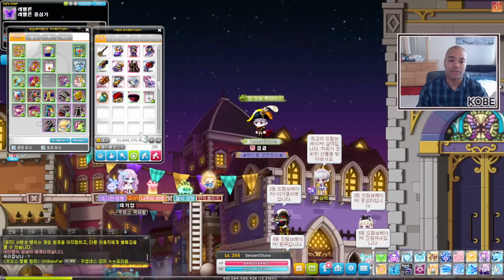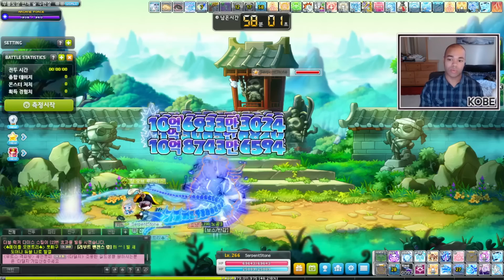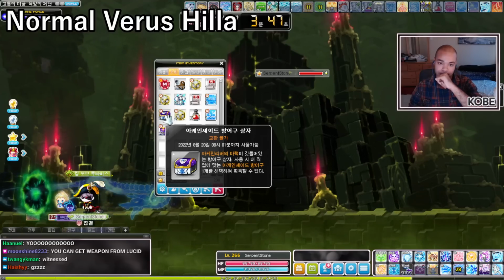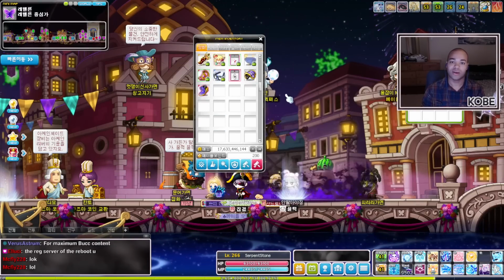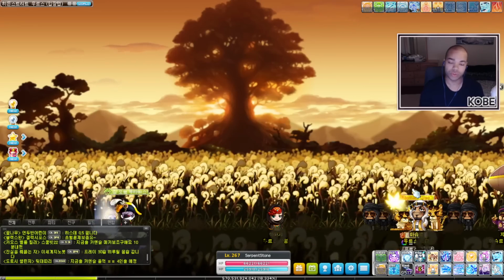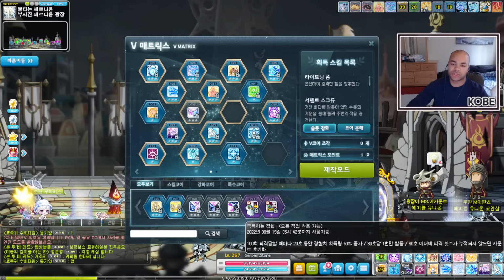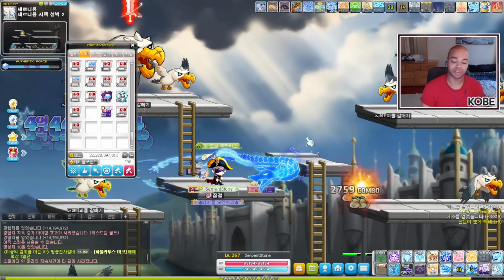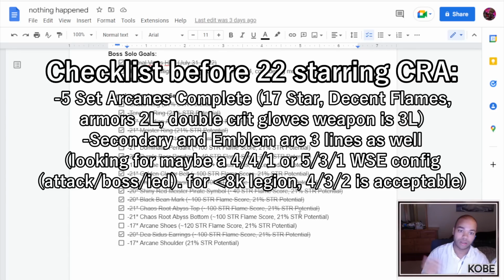Road to Level 270 - Korean MapleStory Reboot Server Progression 2022 Episode 28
"Short" episode this week, but when you consider that all I did was grind then it g like that

TIMESTAMPS
0:00 Introduction (Reaching Level 266)
1:00 The Eyepatch Look
2:22 Maintaining Professions
3:13 Preparing the Grind
6:14 Grind for Day 156
8:37 V Matrix Management
11:06 40 Second BA Full Buff Test for P3 Hard Lucid
15:56 Finishing Dailies & Using Extreme Growth Potion
16:44 Grind for Day 157
20:16 Preparing to do Weekly Bosses
21:45 Weekly Bossing Stream Highlights
27:55 3 Set Arcane
34:05 Day 158: Fashion Time
36:36 Stream Highlight: Reaching Level 267
37:09 Doing Dailies for the Day
40:47 Culvert
45:18 Dark Knight Weekly Boss Crystal Mesos
46:07 Mu Lung Dojo
48:02 Day 159
49:27 Grind for Day 159
52:43 Finishing Dailies for the day
54:01 Dark Knight: Time Remaining to reach Level 250
54:31 Day 160
57:22 Grind for Day 160
59:17 Day 161
1:01:41 Stream Highlight: Reaching Level 268
1:02:23 Finishing up the week (Leveling Arcane Symbols)
1:03:13 Calculating Time left for next symbol level ups
1:05:06 Monster Park Extreme
1:06:24 Checklist: Planning After Finishing 5 Set Arcane and WSE
1:10:11 Conclusion

This episodes gains:
35.6k STR → 36.8k STR
Buccaneer Level 265 → Level 268
Ark Level 180 → Level 181
13700 Symbol STR → 13900 Symbol STR
Level 6212 Legion  → Level 6216 Legion